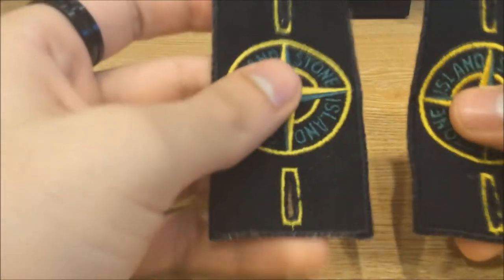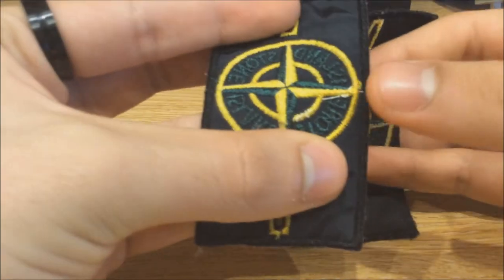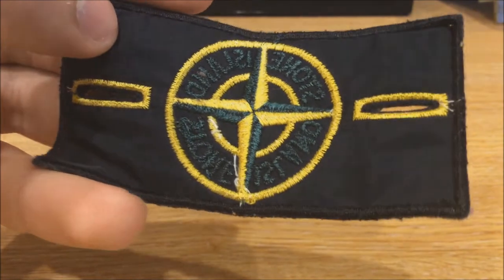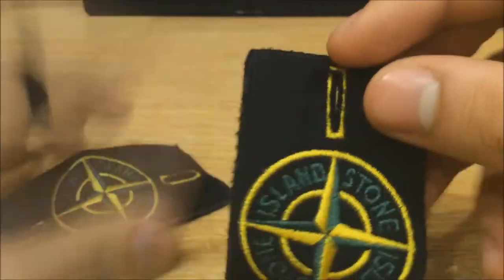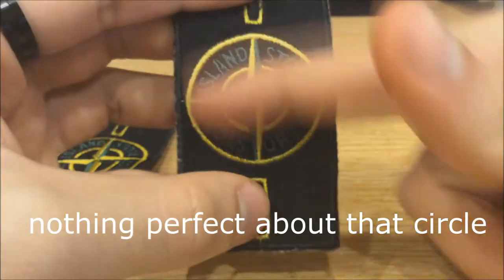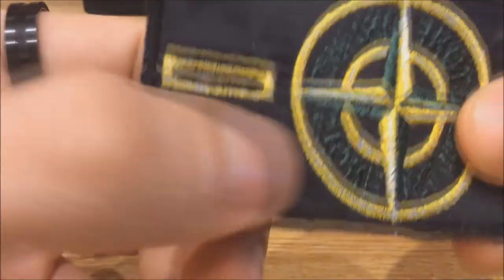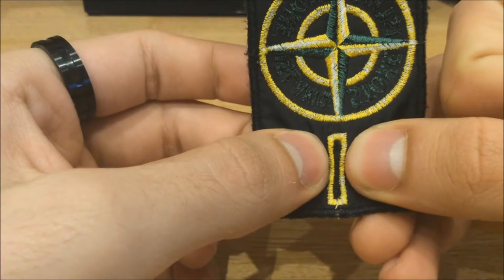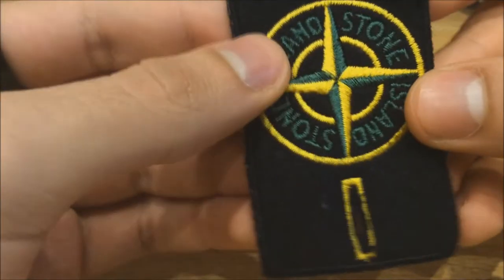Spot a Fake Stone Island badge FAST! NEW for 2018.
In this video I will be showing you how to tell between a fake vs real Stone Island badge in 2 MINUTES!
Please note: Though the white mix of the stitching is useful for buying new products, some of the older badges do not have them and are still authentic.